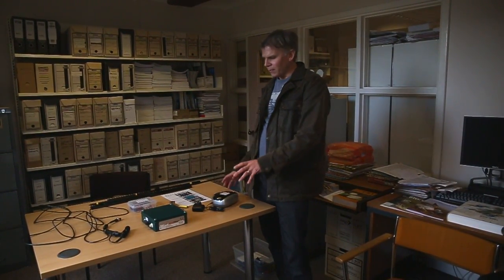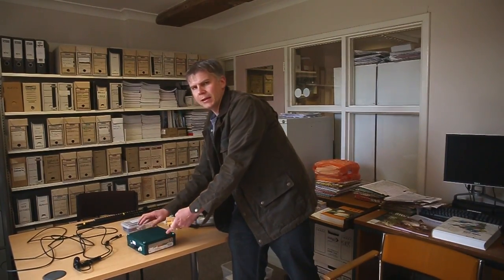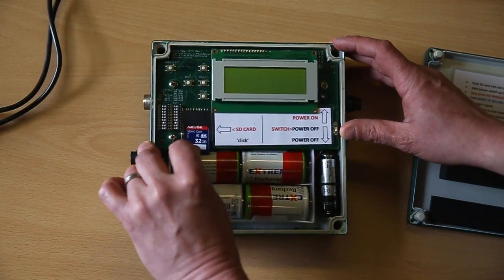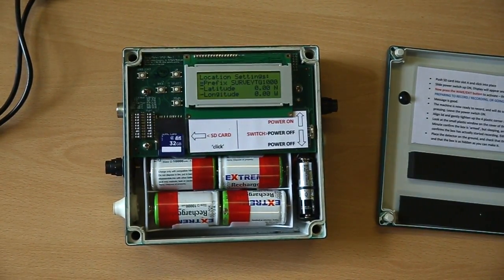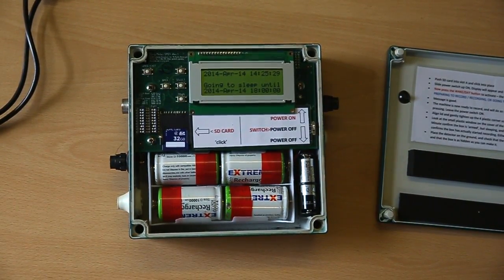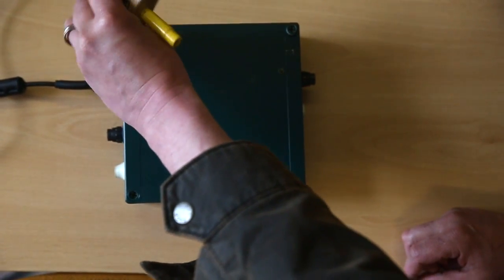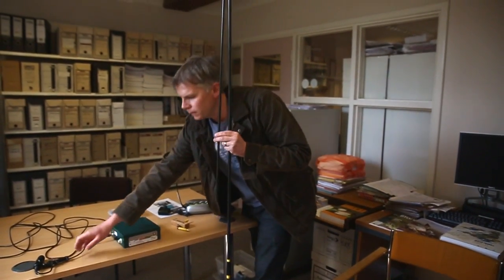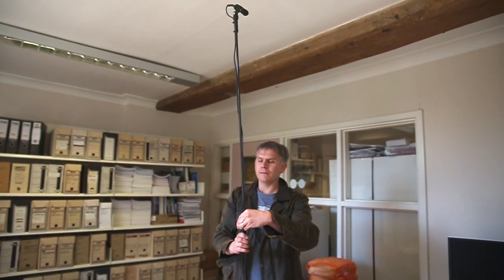Norfolk Bat Survey - How to set-up equipment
A short tutorial from Norfolk Bat Survey organiser Stuart Newson on how to set-up the survey equipment after you receive it.